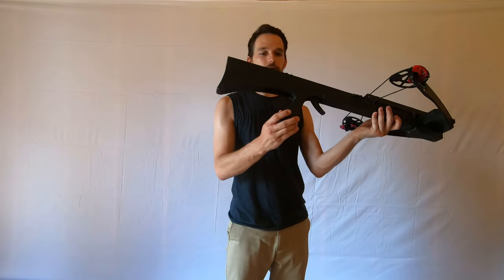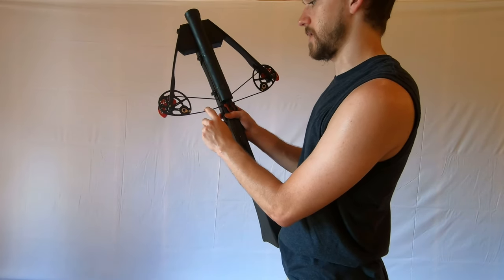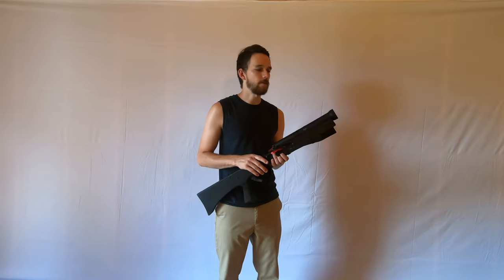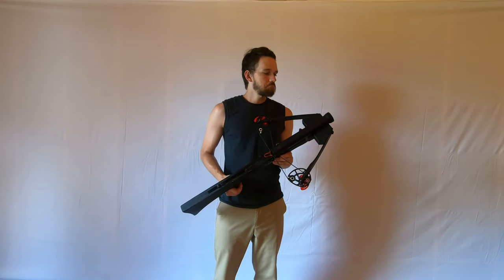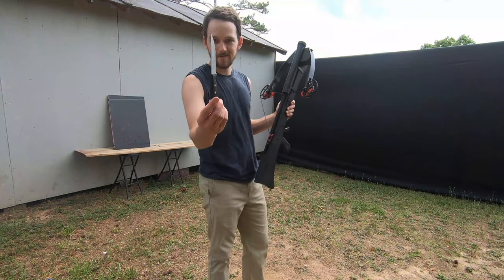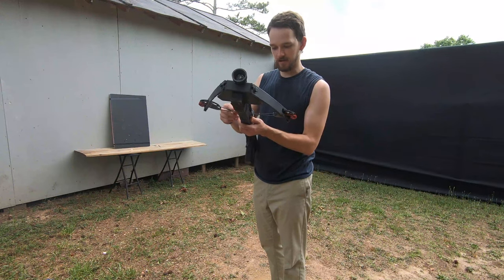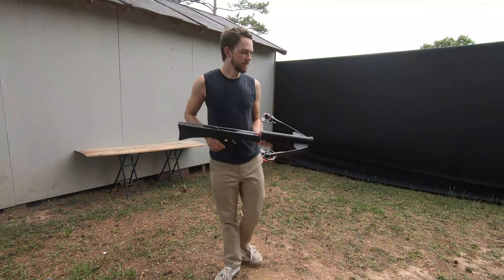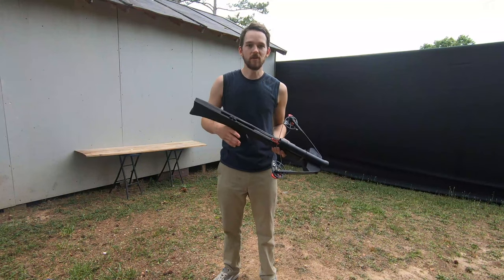This crossbow shoots anything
I finally finished a compound crossbow launcher that shoots anything, well anything you can shove down the barrel. leave a comment if you want to see me shoot something out of it.